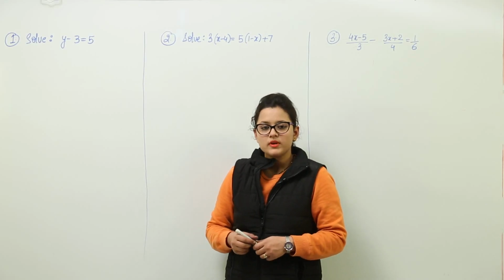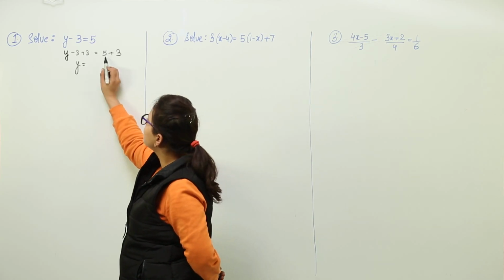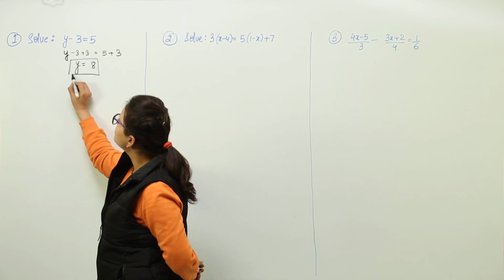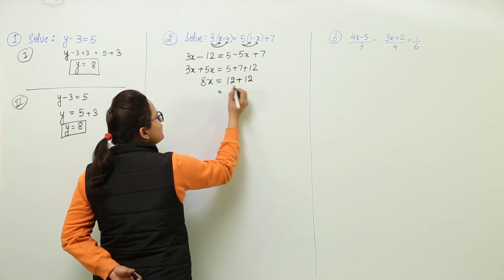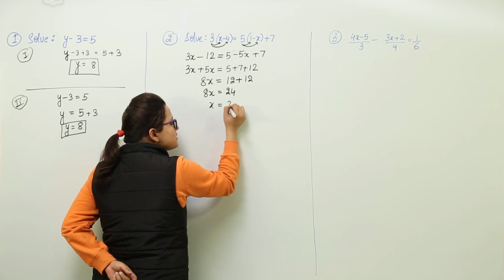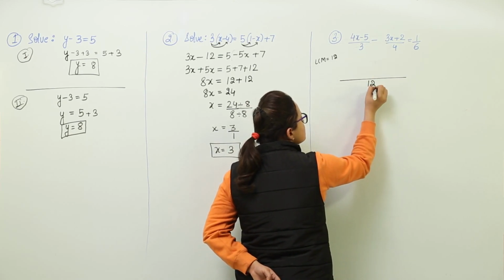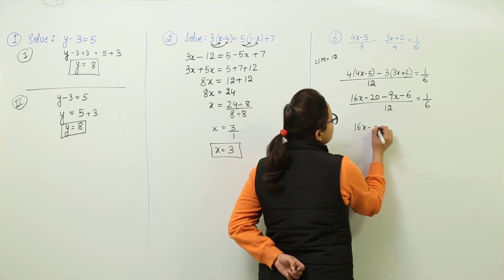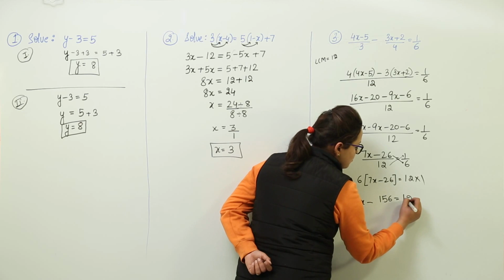Best Free Topic l Class 6th | Maths | ICSE | Chapter 8 | LINEAR EQUATIONS IN ONE VARIABLEl L106